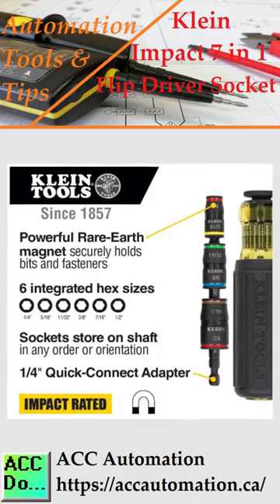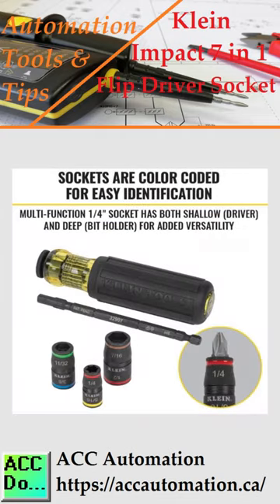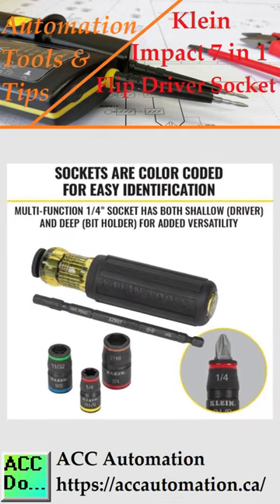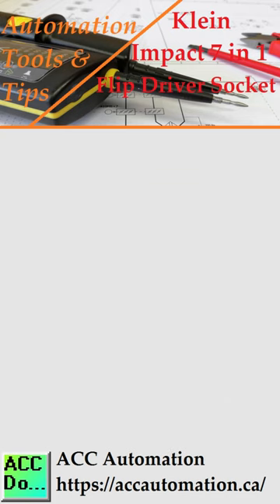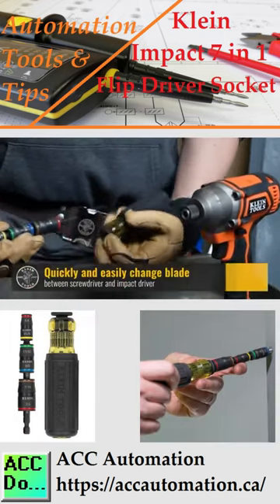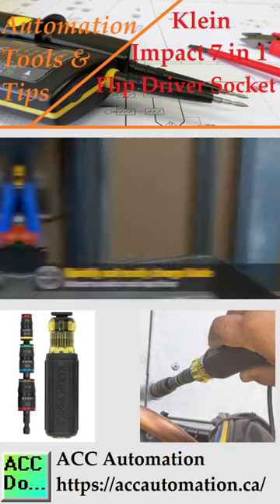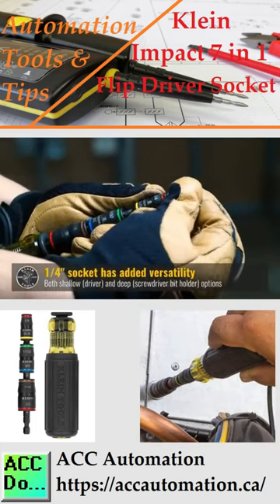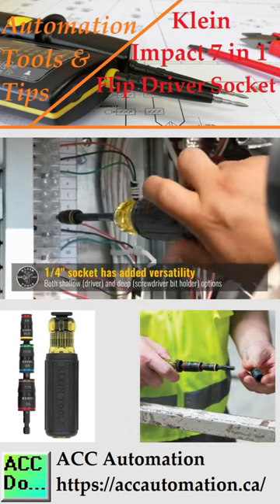Automation Tools - Klein Impact 7 in 1 Flip Driver Socket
Klein Tools 32900 Impact Driver, 7-in-1 Impact Flip Socket Set with Handle, 6 Hex Driver Sizes plus a 1/4-Inch Bit Holder

The 7-in-1 Impact Flip Socket features six hex driver sizes plus a bit holding feature to switch between sizes easily.
Three interchangeable sockets store on the driver shaft to avoid any loose pieces that can get lost.
The tool is impact rated for use with any impact driver.
Quickly and easily change between a screwdriver handle and an impact driver.
This includes 1/4-Inch, 5/16-Inch, 11/32-Inch, 3/8-Inch, 7/16-Inch and 1/2-Inch nut driver sizes.
Multi-function 1/4-Inch socket has both shallow (driver) and deep (bit holder) configurations for added versatility.
The powerful Rare-Earth Magnet securely holds bits and hex head fasteners in place.
Sockets are color coded for easy identification in your automation tools.

6 INTEGRATED HEX SIZES plus 1/4-Inch deep bit holding feature
IMPACT-RATED SHAFT AND SOCKETS can also be used with an impact driver
HEX DRIVER SIZES include 1/4-Inch, 5/16-Inch, 11/32-Inch, 3/8-Inch, 7/16-Inch and 1/2-Inch
MULTI-FUNCTION 1/4-Inch SOCKET has both shallow (driver) and deep (bit holder) positions
FLIP SOCKETS stored on the shaft in any order or orientation

Technical Details
Brand ‎Klein Tools
Material ‎Blend
Drive System ‎Hex
Finish Type ‎Painted
Number Of Pieces ‎1
Manufacturer ‎Klein Tools
Color ‎Multi
Style ‎Socket Set
Finish ‎Painted
Power Source ‎Hand Powered
Item Package Quantity ‎1
Compatible Fastener Range ‎0.25 inches
Included Components ‎7-in-1 Impact Flip Socket with Handle